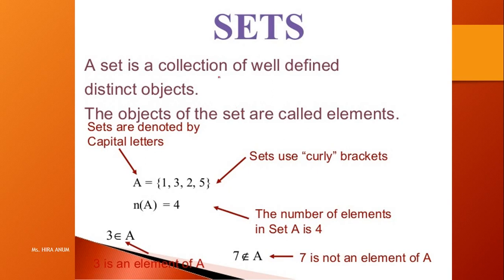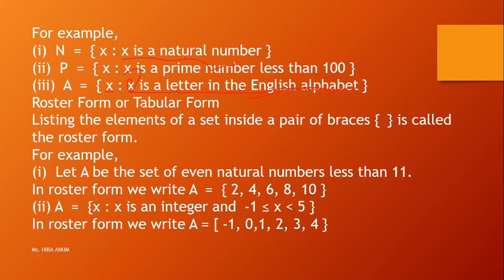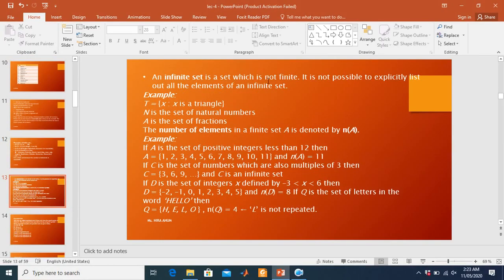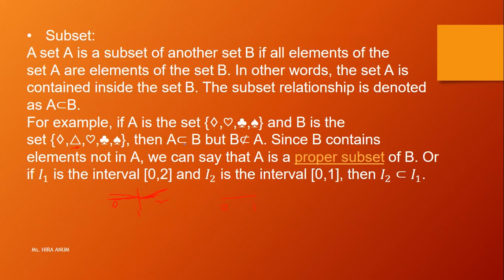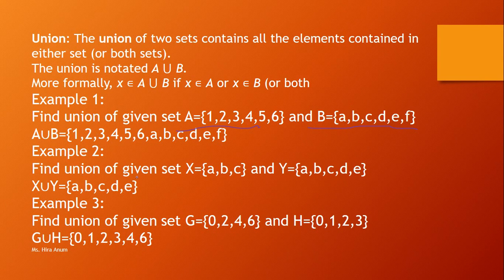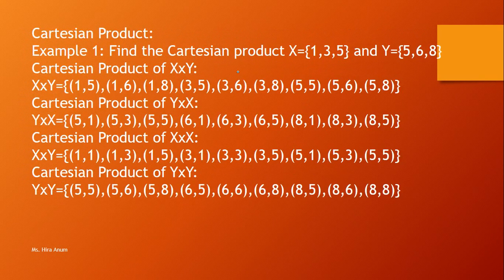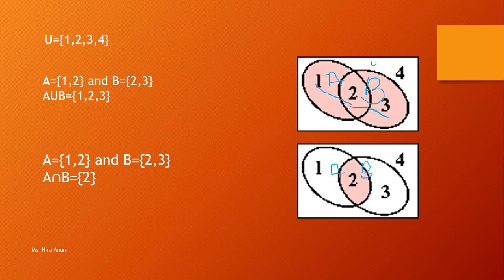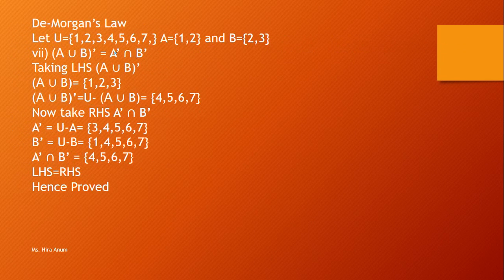Lec 4(INTRODUCTION TO SET AND OPERATION ON SET)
set
type of set
operation on set